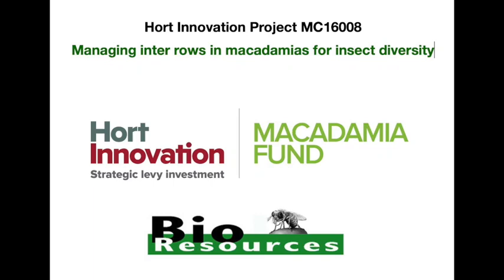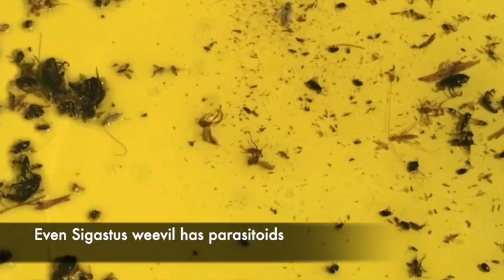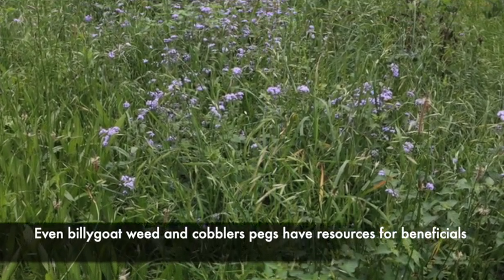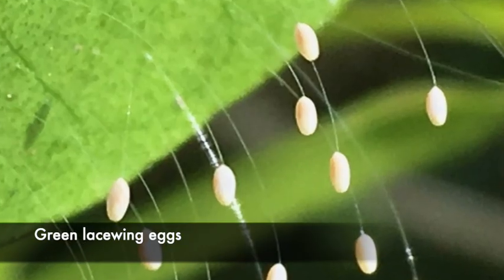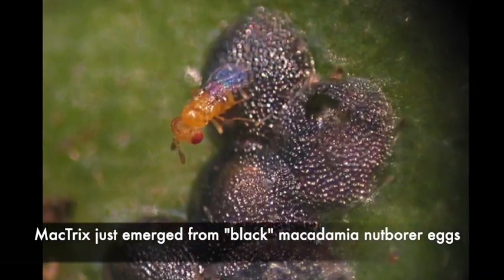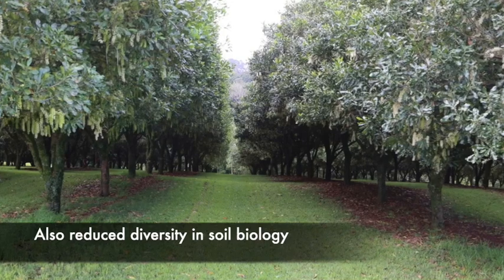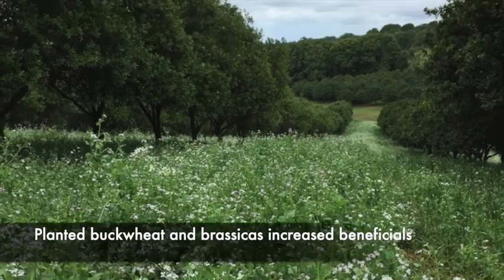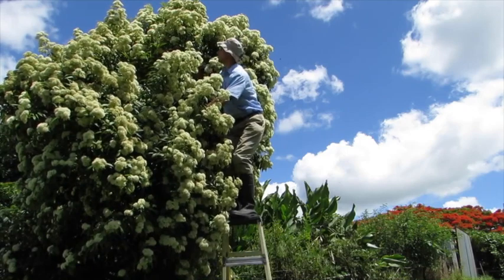Managing Mac Inter Rows for beneficials Part 1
Managing tree crop inter rows to maximise benefits for beneficial insects and pollinators